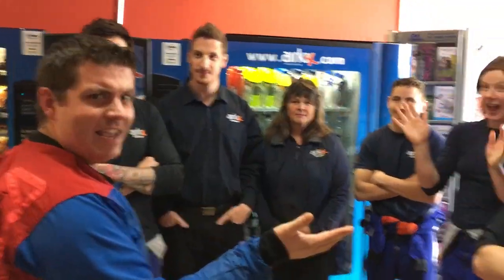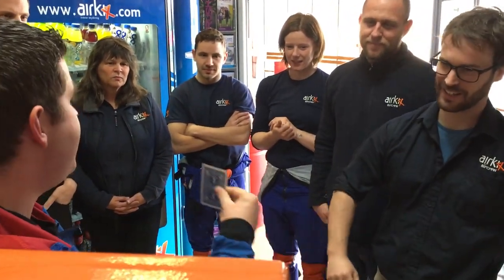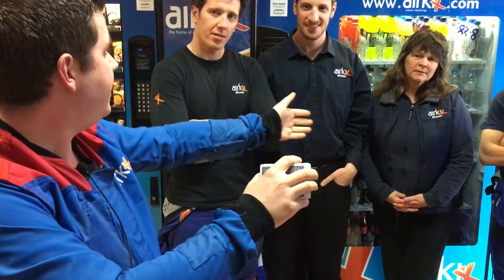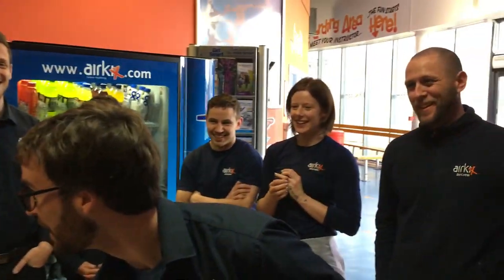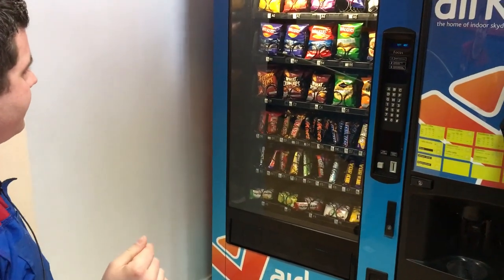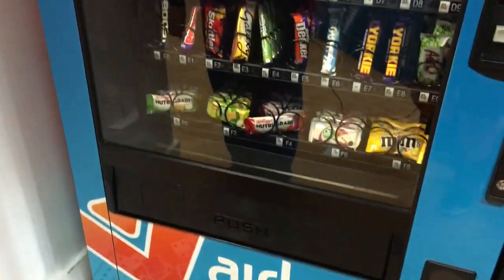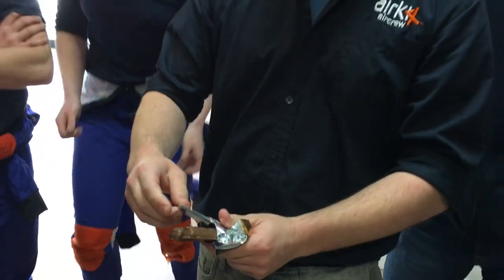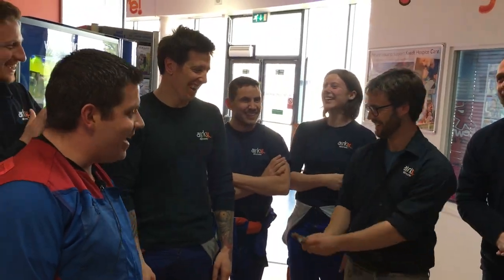Crazy Magic with Vending Machine!!